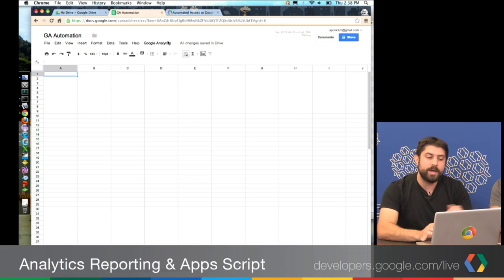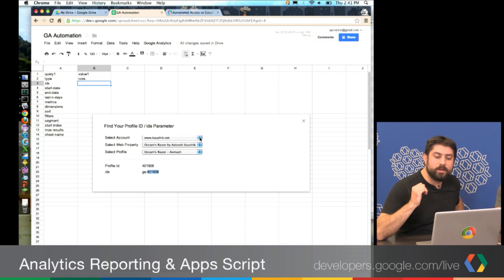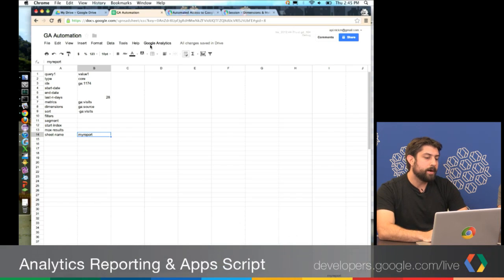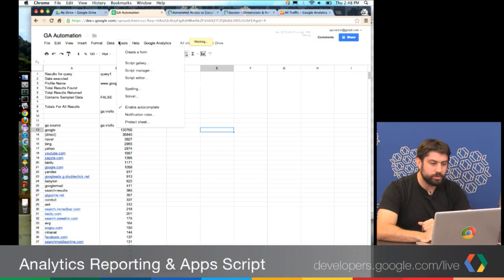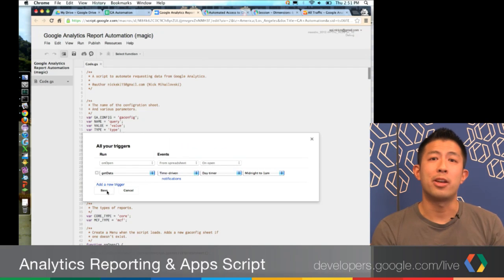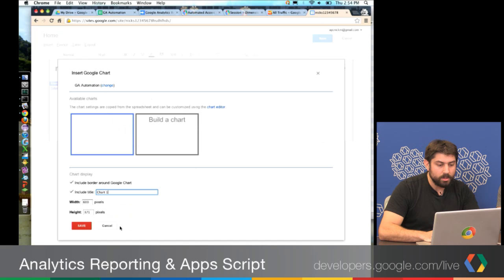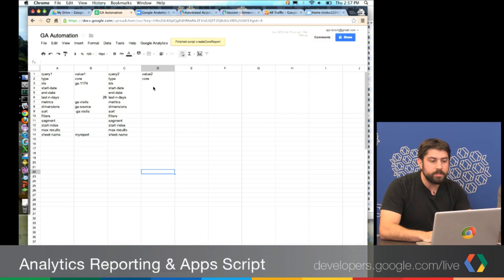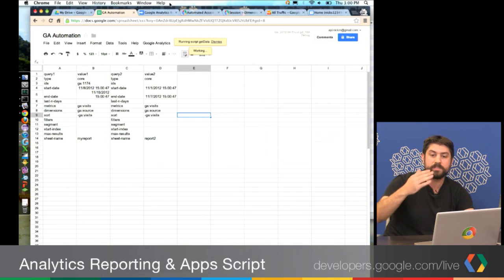Automate Your Google Analytics Reporting with Apps Script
Join Nick Mihailovski and Ikai Lan from the Analytics and Apps Script teams to learn how to integrate Google Analytics with Apps Script and save your sanity in the process.